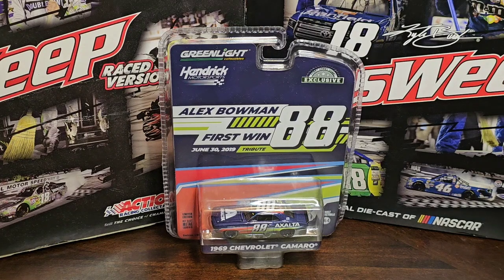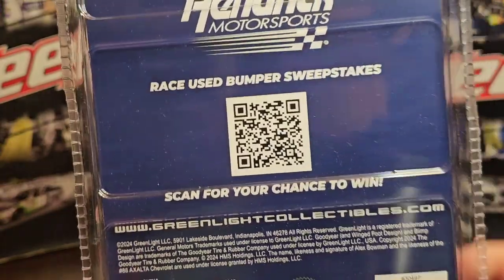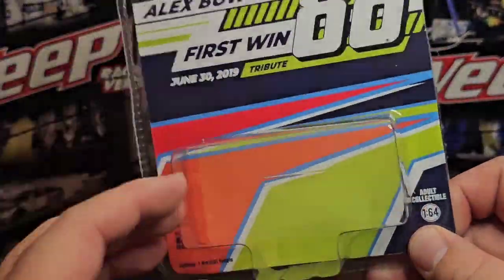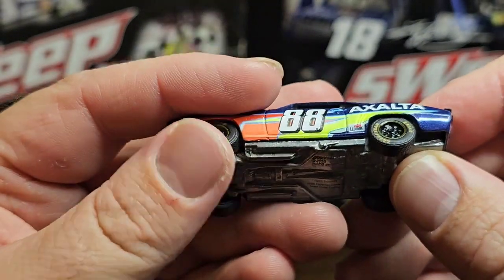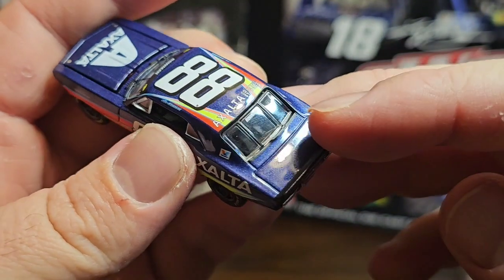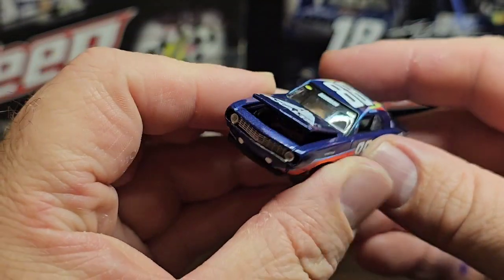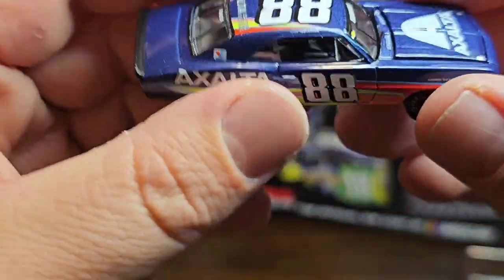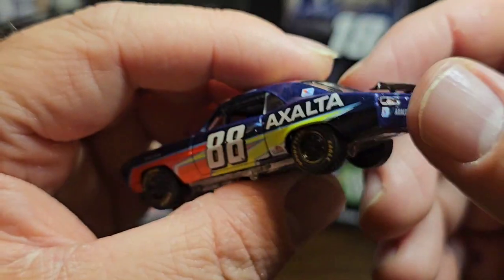Alex Bowman First Win Tribute 1969 Chevrolet Camaro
Alex Bowman Hendrick Motorsports First Win Tribute 1969 Chevrolet Camaro From Greenlight Collectibles